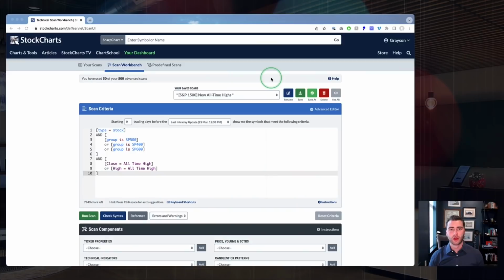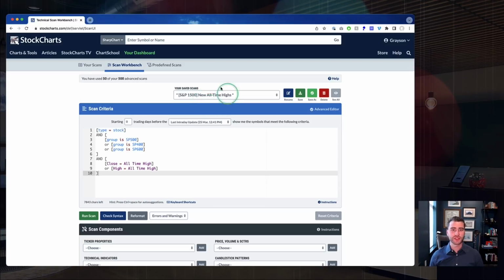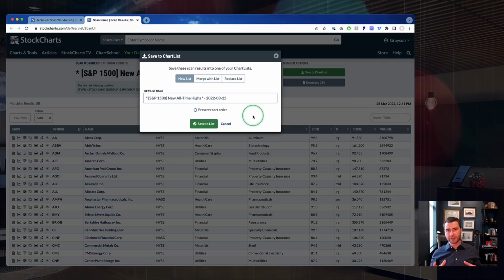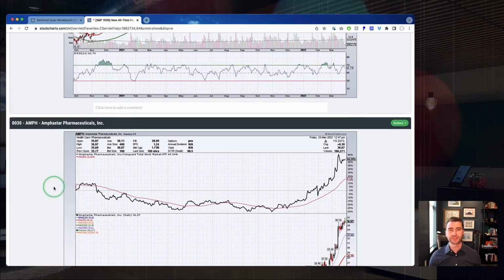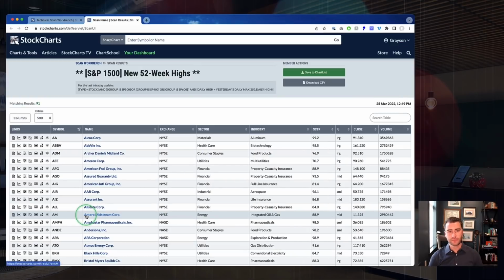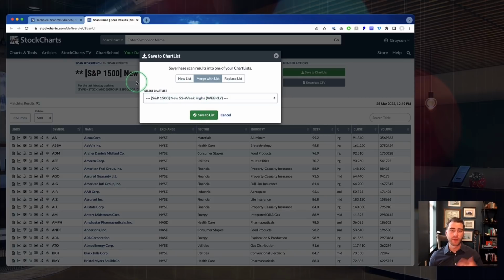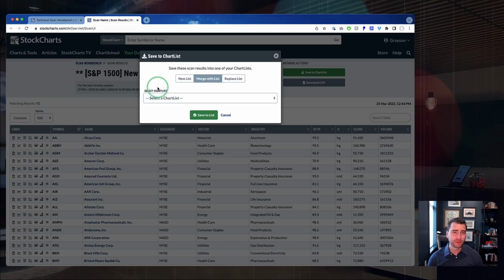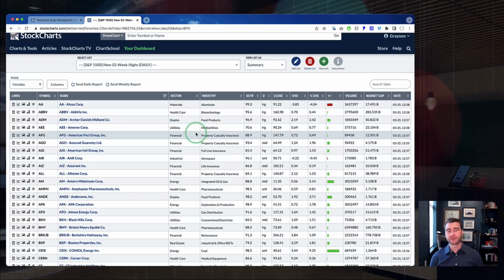Creating Daily Scan Routines To Enhance Your Charting Process | Grayson Roze | StockCharts In Focus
We're giving your workflow a boost today by showing you how you can build a daily scanning routine on StockCharts. Whether you're reviewing charts every day, or building up lists for a weekend review, the scanning routines that Grayson covers in today's show are really going to help you get more out of our scanning tools.

00:00 - Intro
03:23 - Starting on the Advanced Scan Workbench, Where to find help.
04:16 - Quick overview of Predefined Scans
05:28 - Running a scan and a quick review of the results
07:47 - Saving your scan results to a new ChartList
15:21 - Merge your scan results with an existing ChartList
20:53 - Replacing a ChartList with your scan results
24:55 - Conclusion